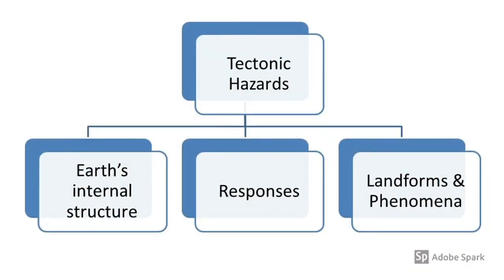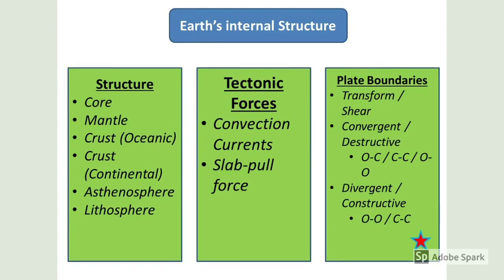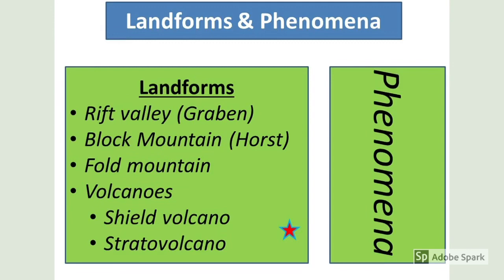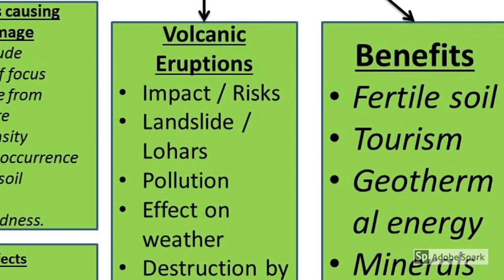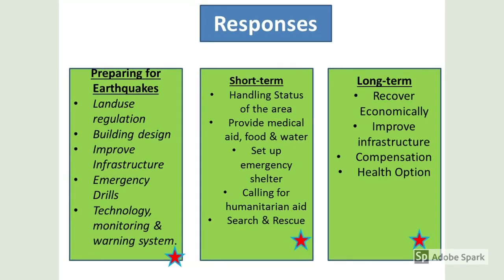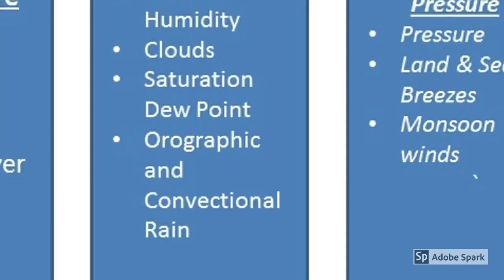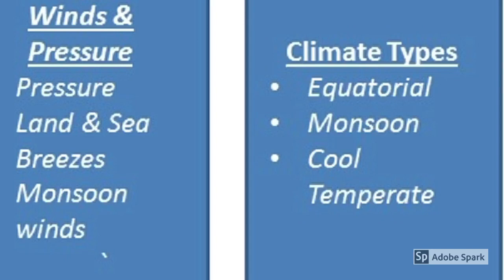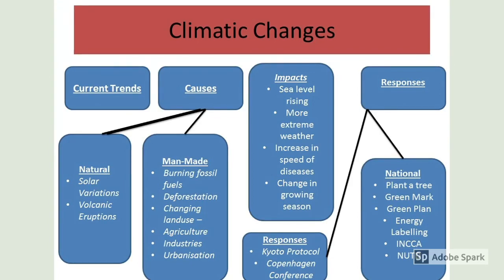Physical Geog revision summary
Plate tectonics and weather summary